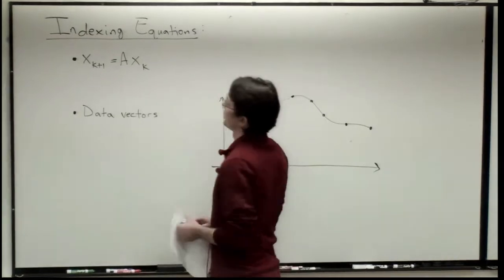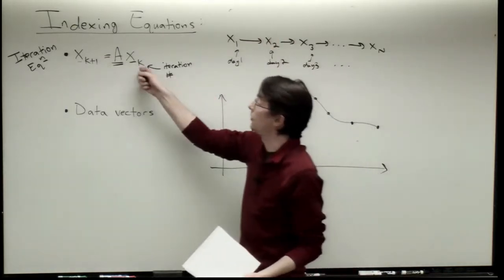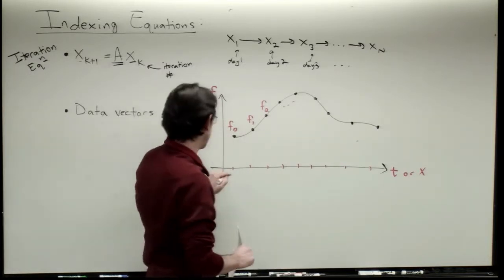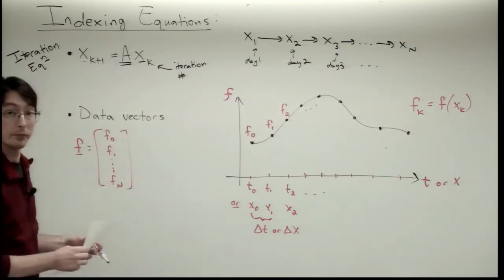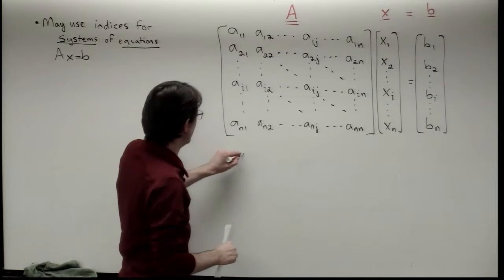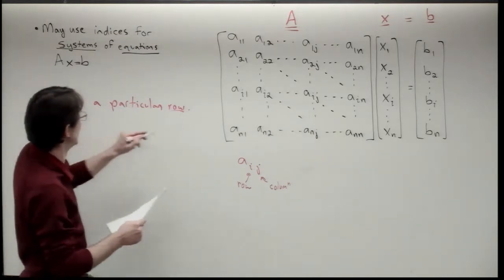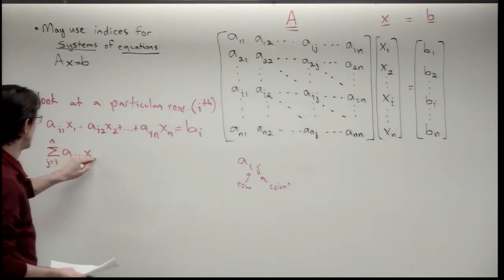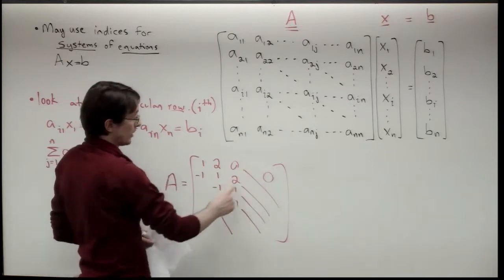Supplement: Indexing equations